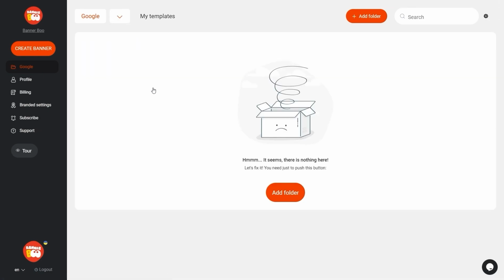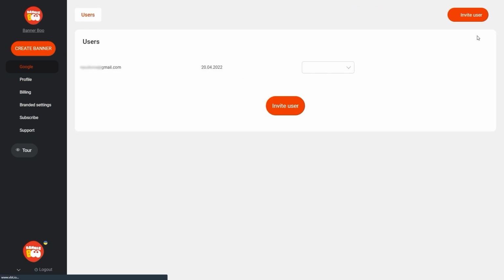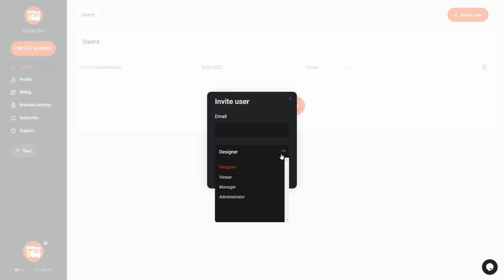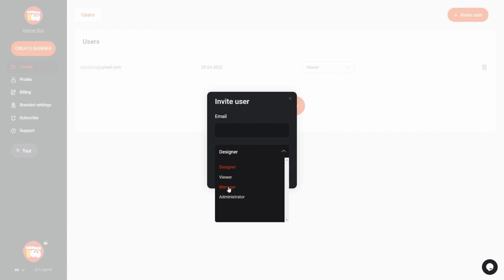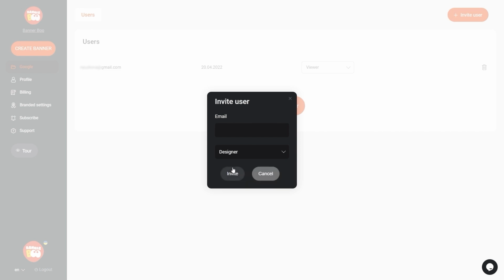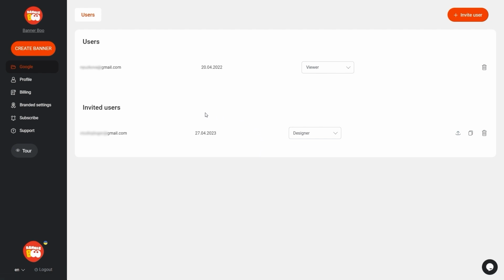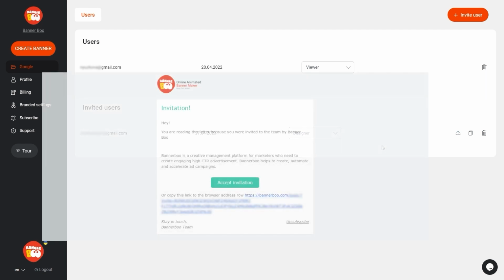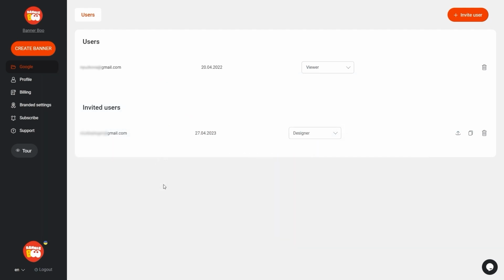How to invite users to BannerBoo workspaces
Learn how to efficiently invite team members to your BannerBoo workspace with this step-by-step tutorial.

Get the most out of BannerBoo's collaboration features and streamline your workflow today!

00:09 - What is a user's personal workspace in BannerBoo
00:18 - How to add a user to the workspace
00:28 - How to go to the control panel of user profiles
00:42 - How to invite a new user
00:52 - What are user roles and how do they differ
01:35 - How a user invitation letter looks like